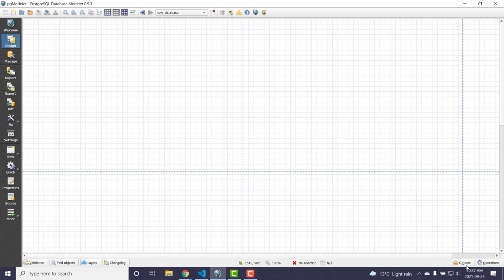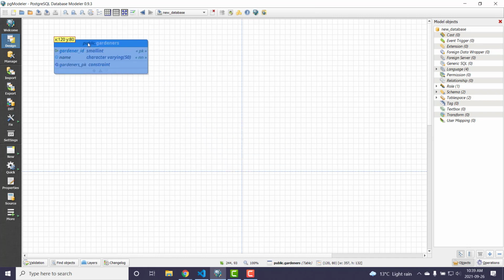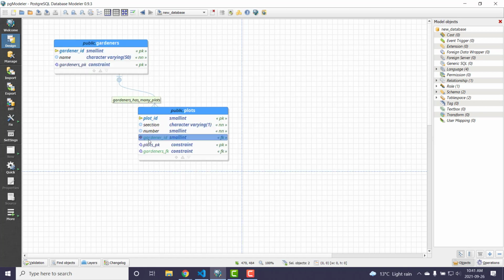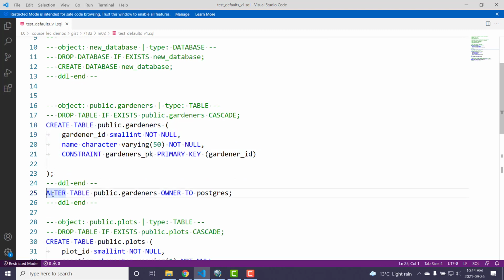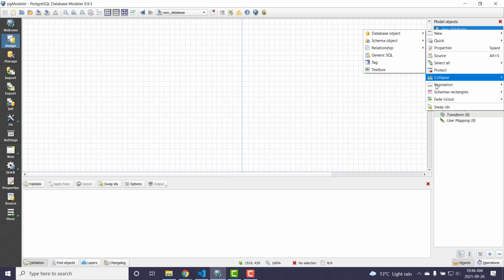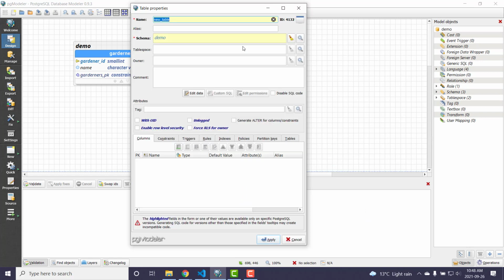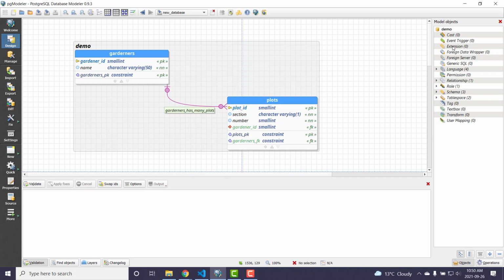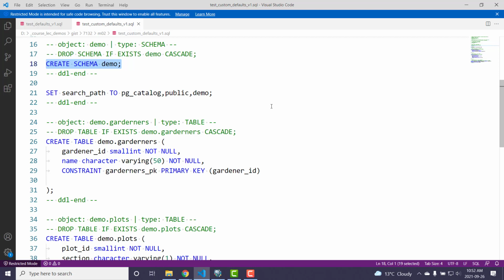What happens when you do not change the PG Modeler defaults?